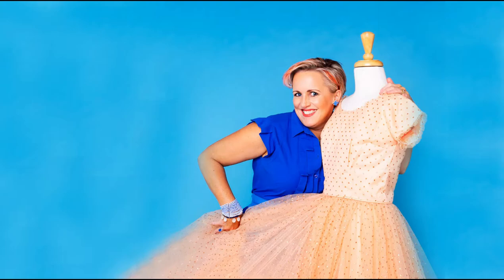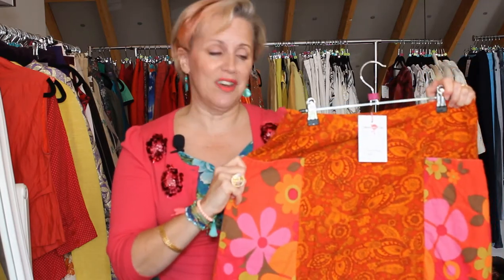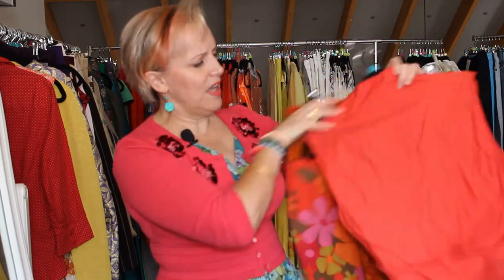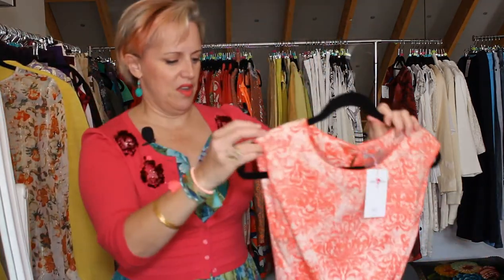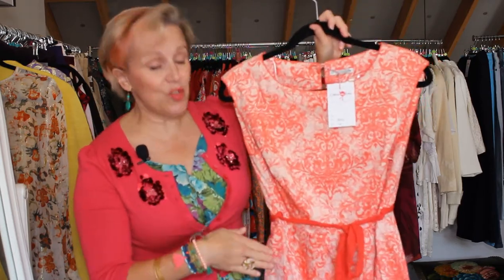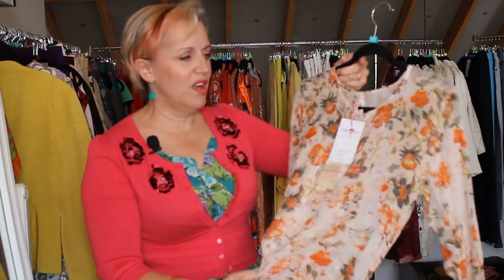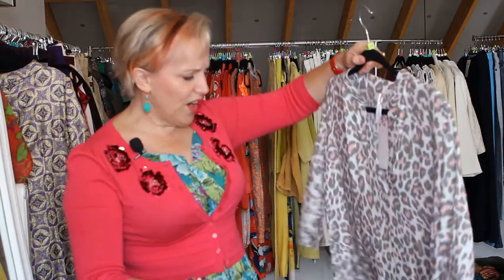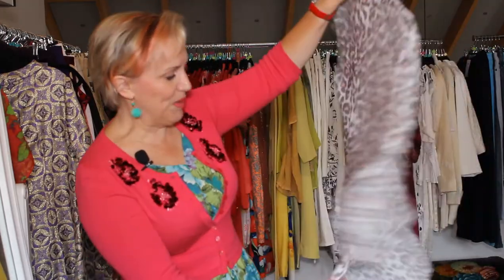What's Hot in the Shop? (19 March 2020)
Kate Bird, Personal Style Consultant at Colour me Kate, looks at a few colourful items from her recycled clothing boutique.